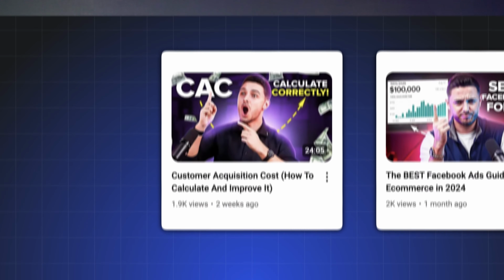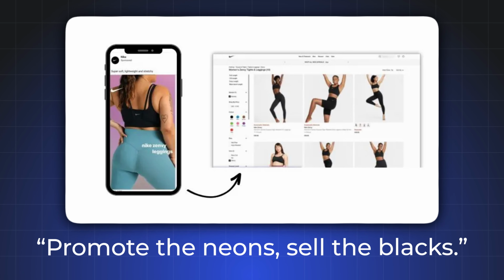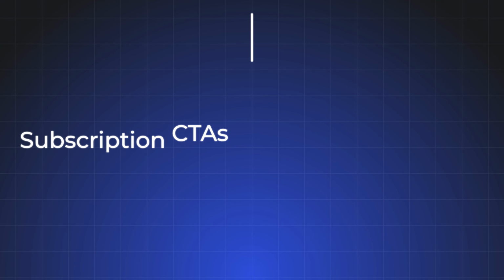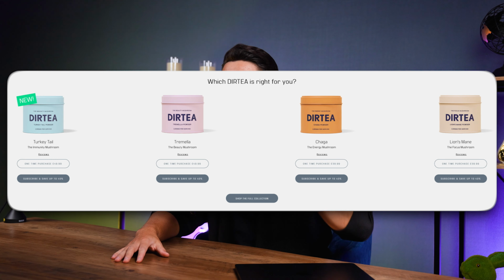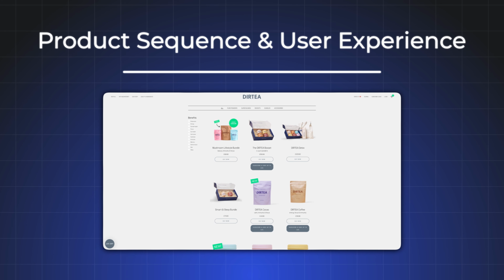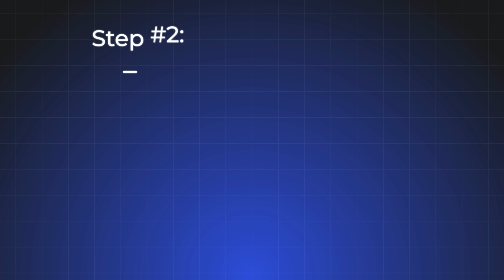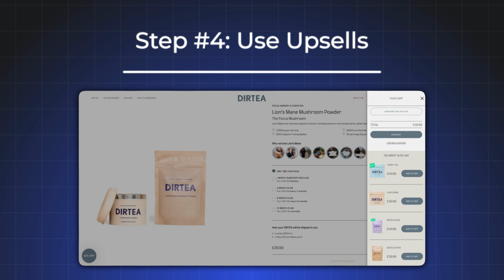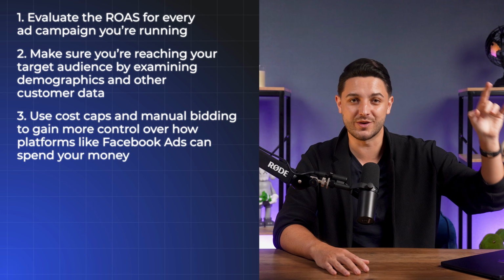95% of E-Commerce Brands Overlook This (Do It To Scale Faster!)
95% of E-Commerce Brands Overlook This (Do It To Scale Faster!)

In this video I reveal one of the most overlooked factors that is stopping e-commerce founders from scaling their brands – a solid merchandising strategy.

I explain what merchandising strategy is, why it’s crucial for growth, and how most founders miss out on its potential.

You'll also learn actionable steps you can take today to boost profits and optimize your brand’s product offerings.

If you're looking to scale your e-commerce business, this is a strategy you can’t afford to ignore.

 ￼ / lifeofarsalan

 ￼ / arsalanakm

More About Me:

For those that don't know, my name Is Arsalan Khan.

I'm the very proud owner of a prestige digital marketing agency called AKM-Media. Having now consulted and worked for leading companies, businesses and individuals, such as UK's secret millionaire Mo Chaudry & many many more.

Behind me stands a team of 6 incredibly talented individuals, together we help brands take their marketing to new heights. Specialising in Facebook Ads, Instagram & Google ads. Sales funnel strategy/creation and to tie it all together the best email marketing strategies found to date.